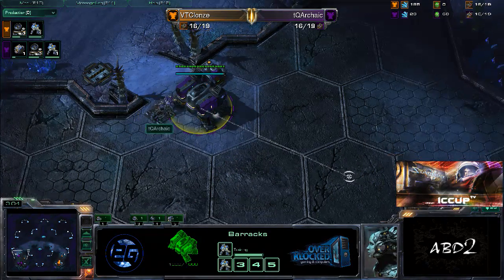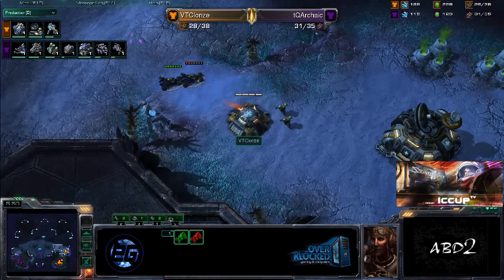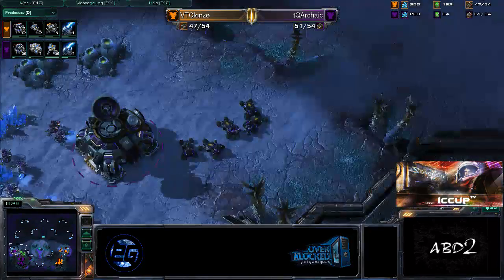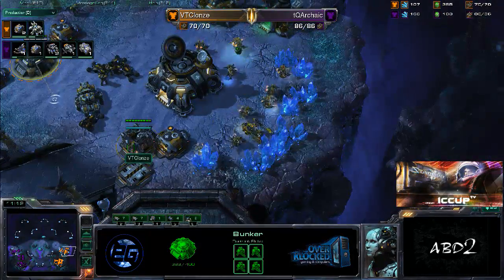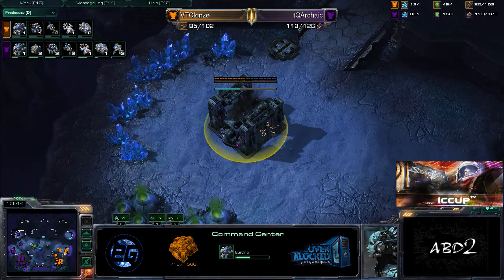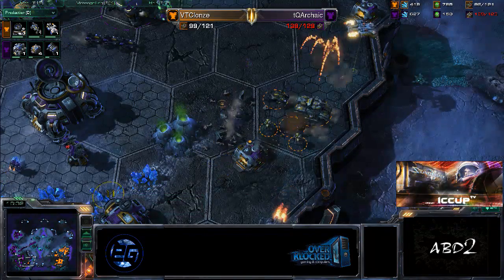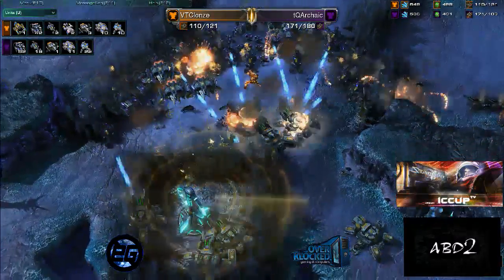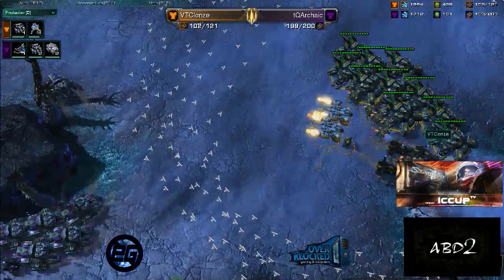Alberta Beatdown 2 - LB Quarterfinals - tQArchaic vs VTClonze G3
July 23 - Alberta Beatdown 2 at OverKlocked Gaming in Edmonton, Alberta
Hosted by Edmonton Gamers

Commentary by iCCup prodiG and kCaZ aka Zack Banks